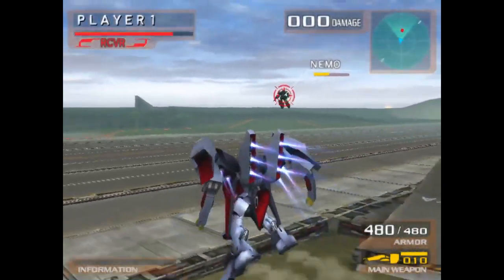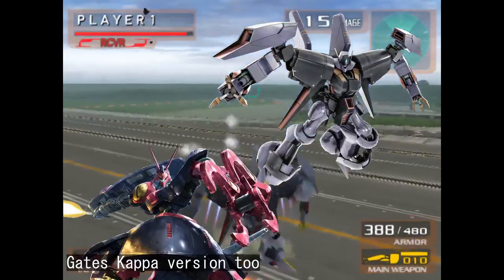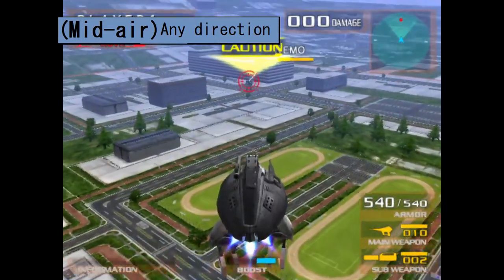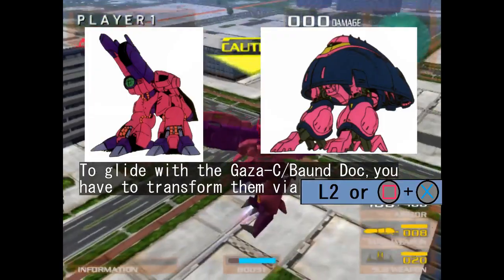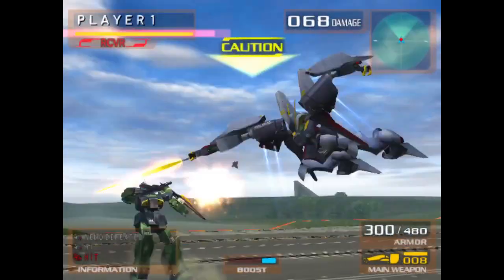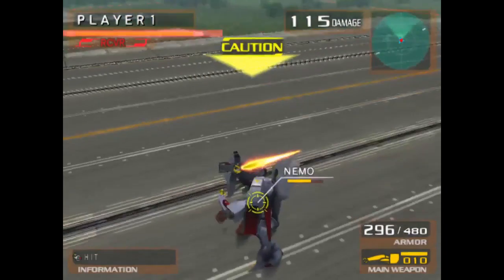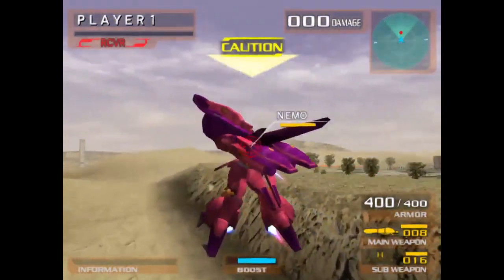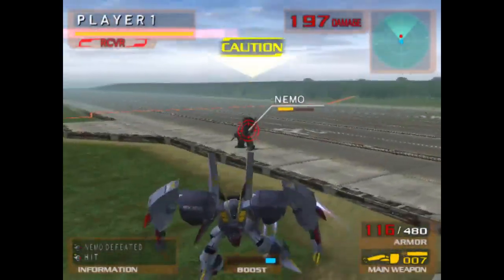[SHORTS] Gliding in Gundam vs. Zeta Gundam and why It matters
In this brief entry, i'll take a closer look on the gimmicky, yet underrated Gundam vs. Zeta Gundam mechanic